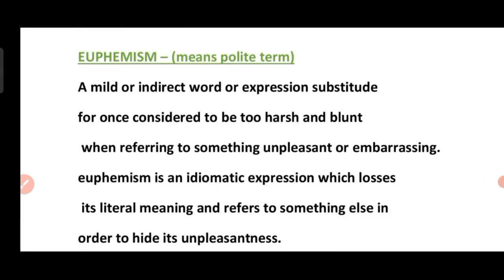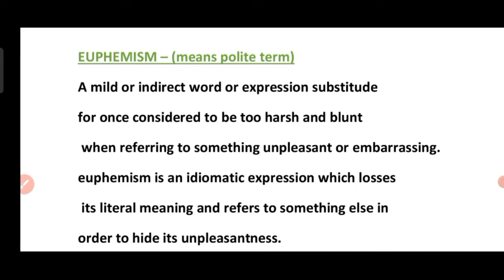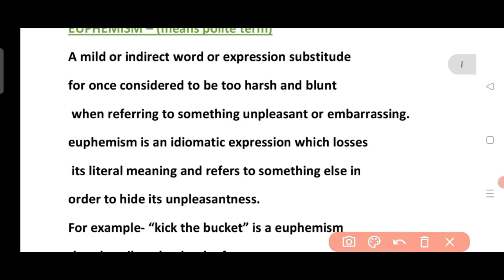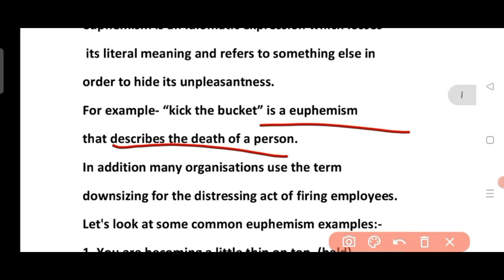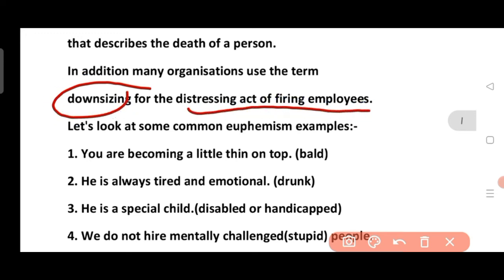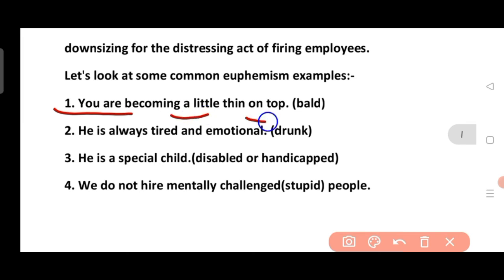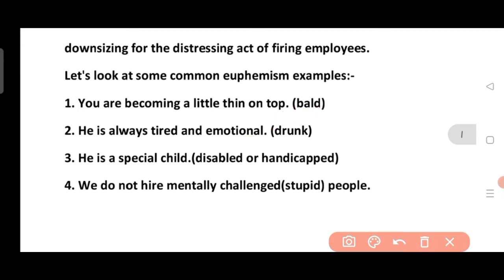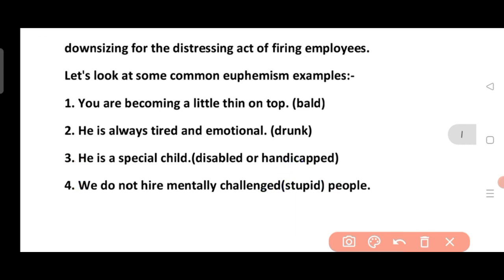Euphemism Literary Terms in English|| Euphemism literary term for compititive exams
literary terms in English

literary poetry
euphemism in English
what is euphemism
euphemism in English
euphemism in Hindi
literary devices
figure of speech
euphemism figure of speech
euphemism

euphemism meaning and examples
euphemism meaning
euphemism examples
English literature for LT grade
literary terms for LT grade
literary items for TGT
literary terms for PGT
transfer English
literary terms in poetry
online classes for LT grade
english grammar
Euphemism||Literary Terms in English |english literature
euphemism meaning
euphemism examples
transfer English
english grammar
literary forms and terms
literary terms of poetry
literary terms for class 12
literary terms for class 11